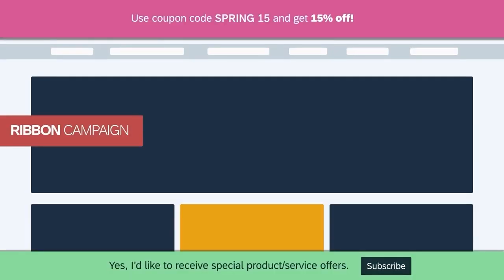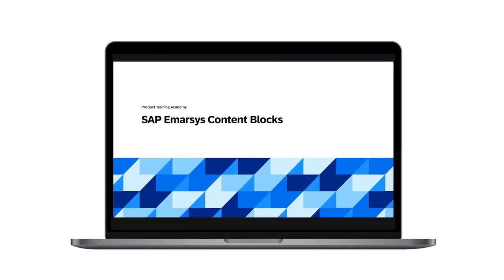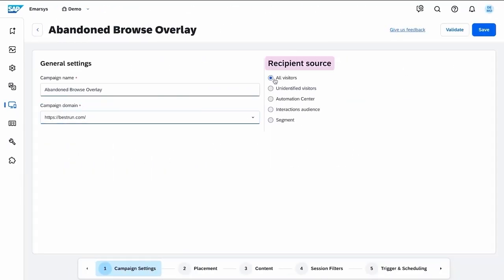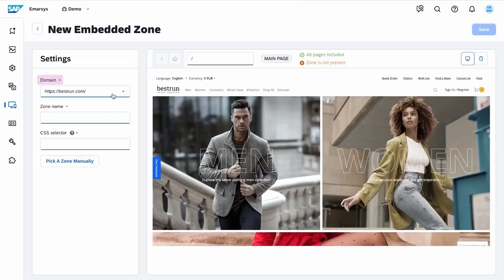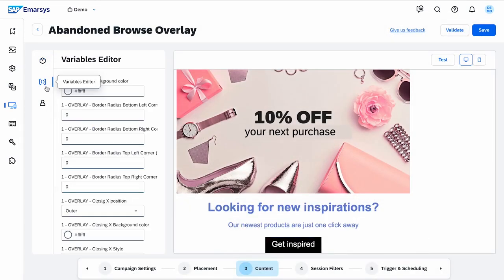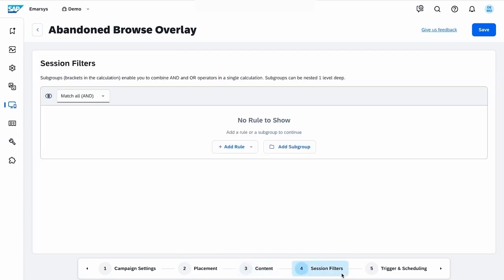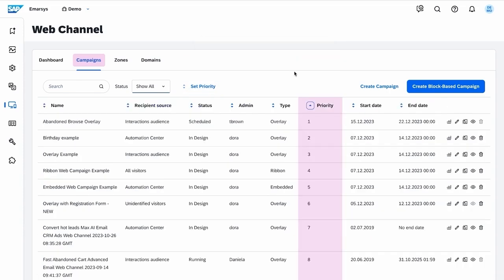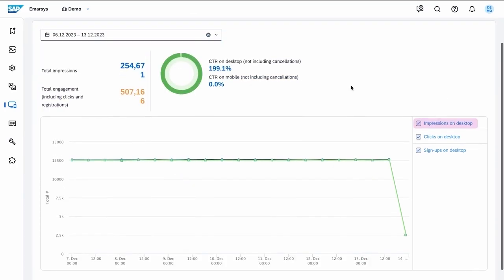Product Walkthrough: Web Channel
Learn how to create targeted web campaigns using SAP Emarsys Web Channel with real-time data.

📚CHAPTER BREAKDOWN:

00:10 - Introduction to Web Channel
00:28 - Types of Web Channel Campaigns
01:02 - Use Case Scenario: Abandoned Browse
01:31 - Creating a Web Channel Campaign
02:58 - Embedded Campaign Setup
03:29 - Content Management & Tag Blocks
04:22 - Personalization Options
05:10 - Session Filters & Trigger Settings
06:38 - Performance Tracking & Reporting

⭐ ABOUT THIS VIDEO:

This walkthrough shows how to build and personalize Web Channel campaigns in SAP Emarsys. Learn how to use real-time and CRM data to trigger timely, relevant content directly on your website.

🌟 What You'll Learn:

1️⃣ The types of Web Channel campaigns you can use
2️⃣ How to create, configure, and personalize campaigns
3️⃣ Where to measure performance and optimize targeting